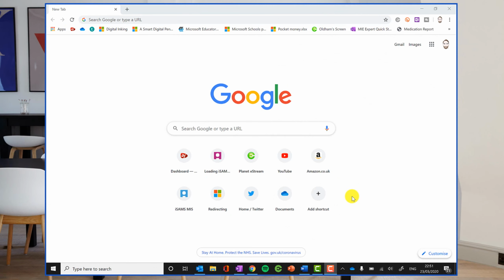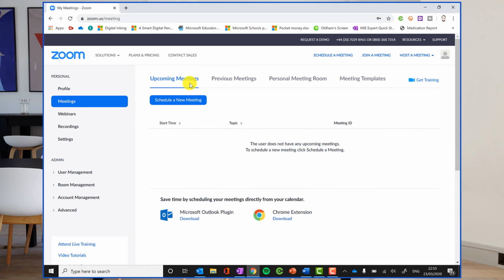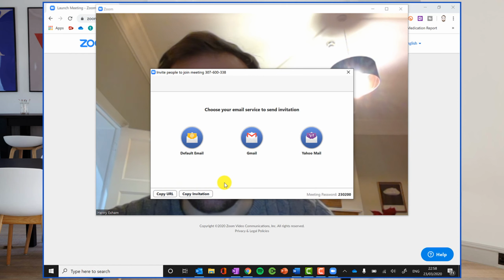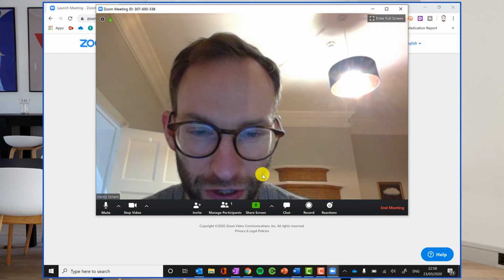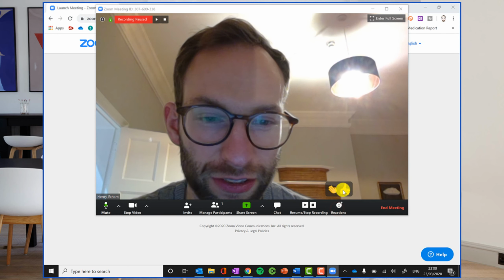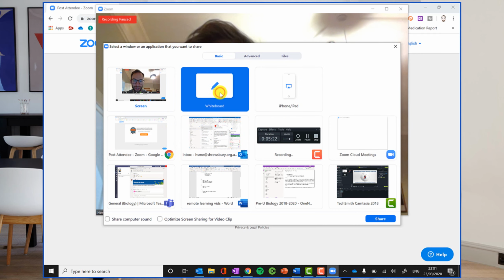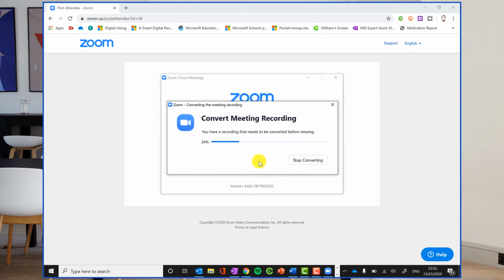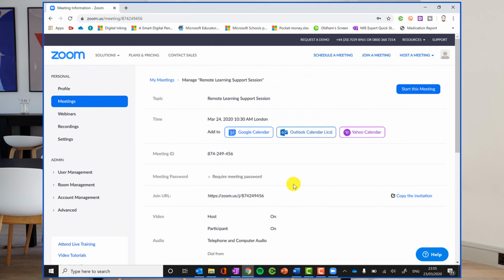How to use Zoom for remote learning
This is a really simple starter guide for setting up zoom for the first time and making your first zoom meeting